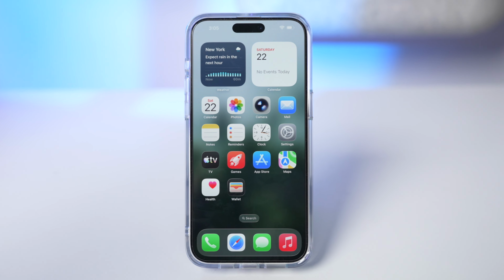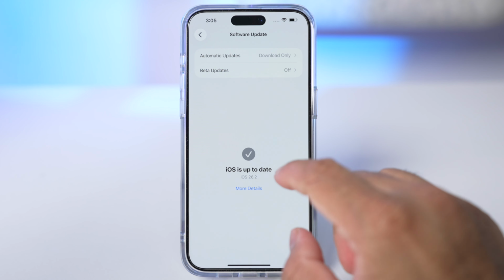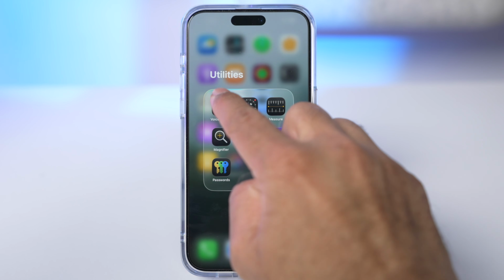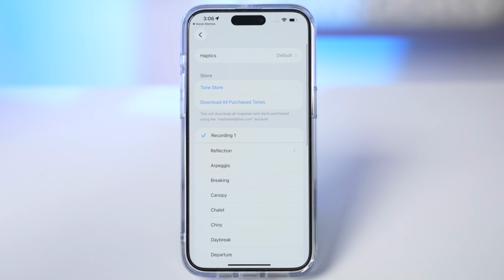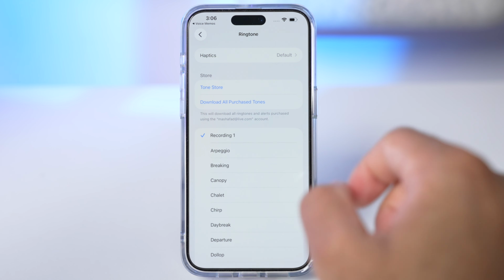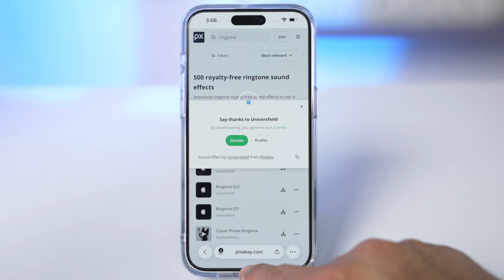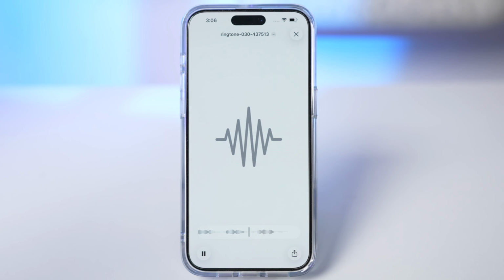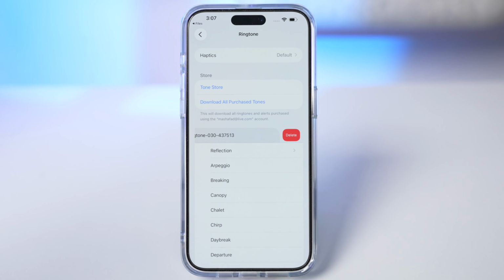How to Set Any Audio file as iPhone Ringtone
Learn how to set any audio file as a custom iPhone ringtone on iOS 26, whether it’s a voice memo or a downloaded sound. This simple guide shows you exactly how to import, apply, and manage your personalized ringtones in just a few taps.